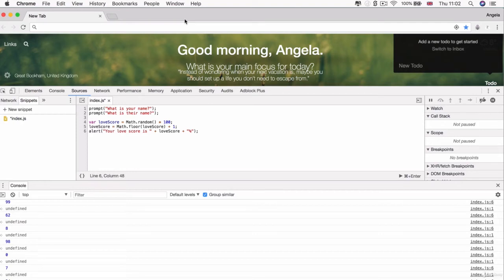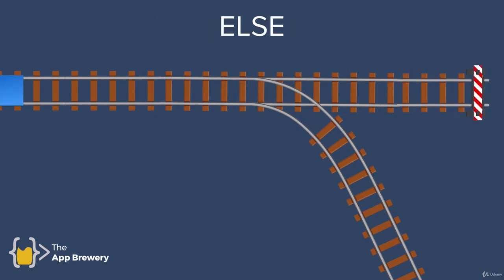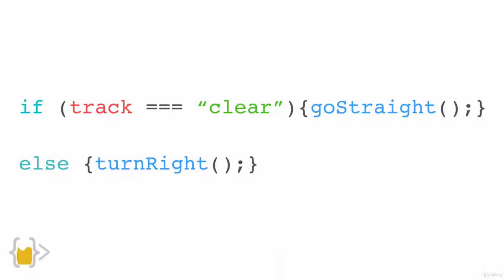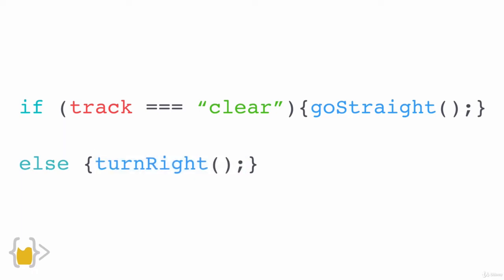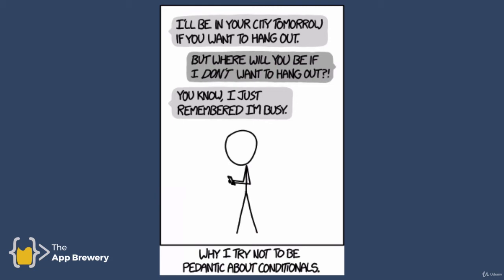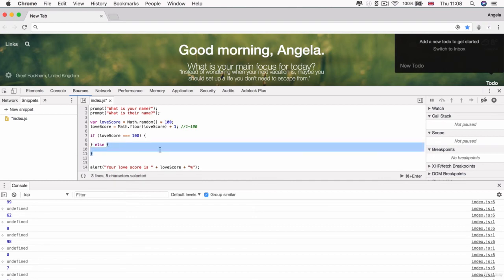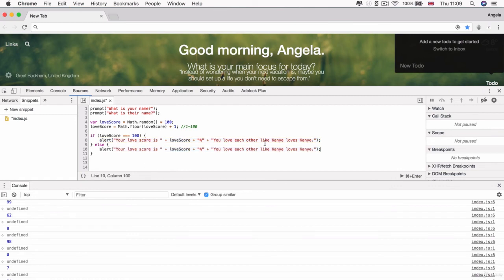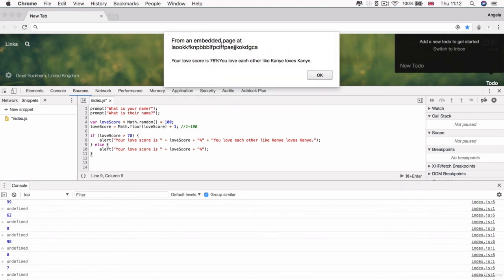77 Control Statements Using If Else Conditionals & Logic